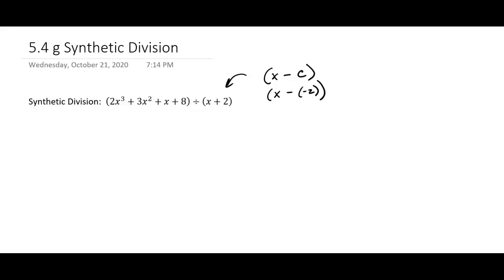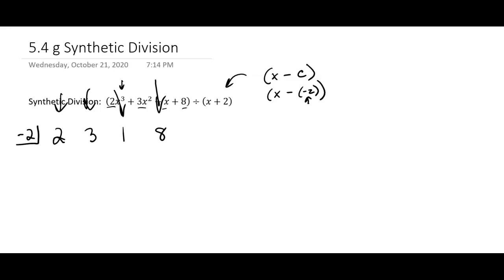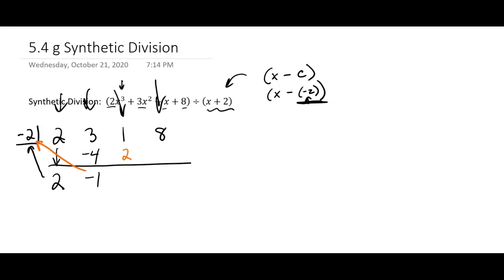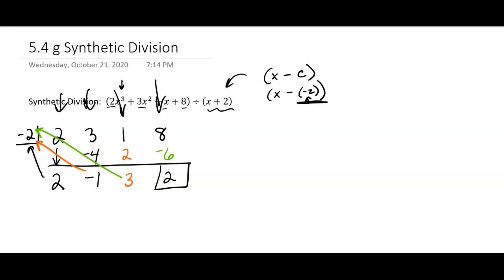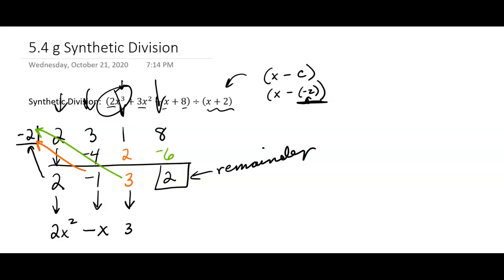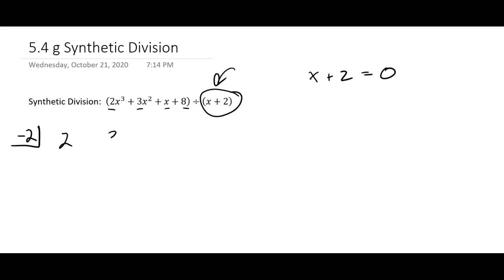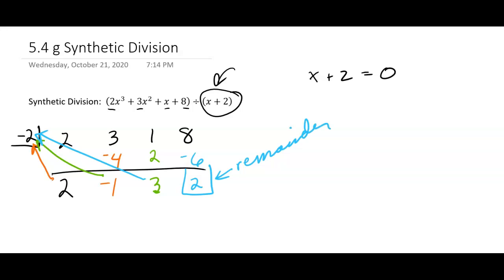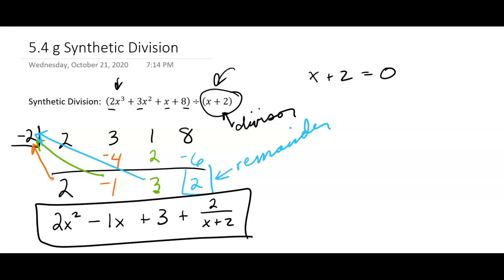5.4.g Synthetic Division